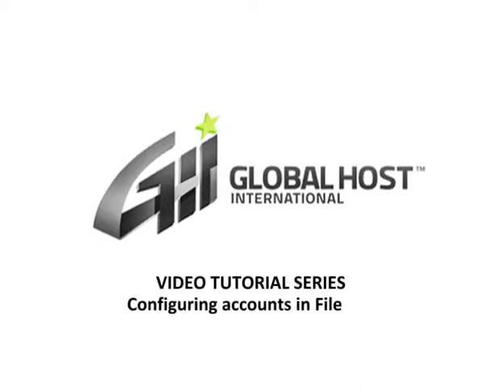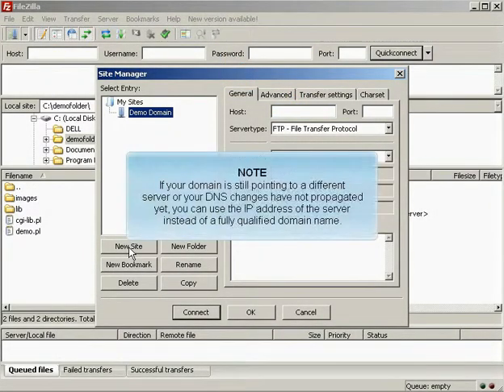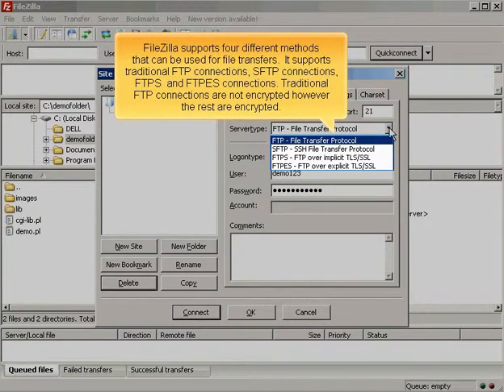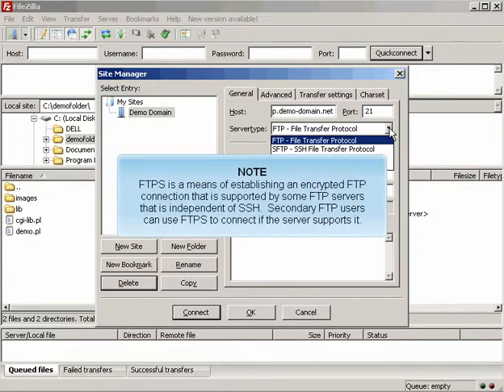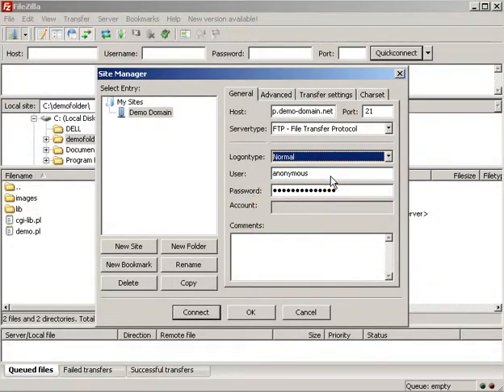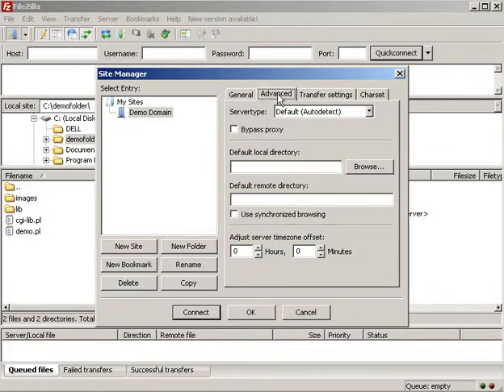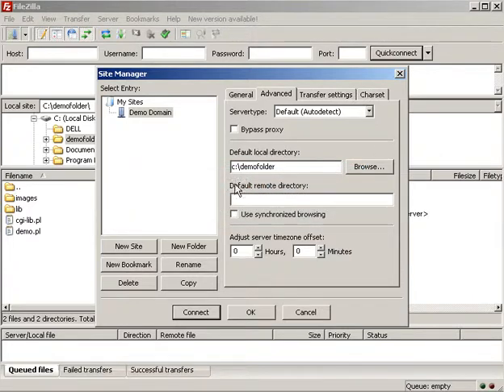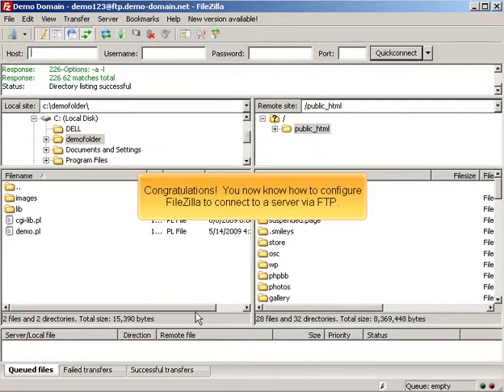Configuring accounts in FileZilla FTP